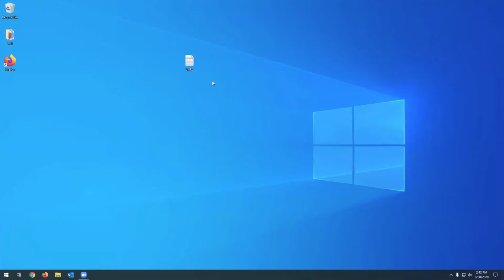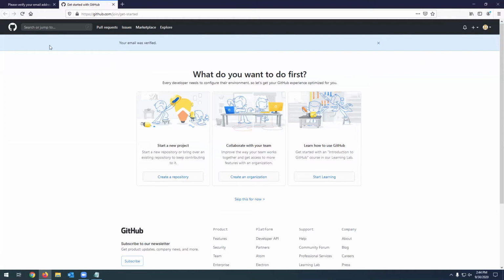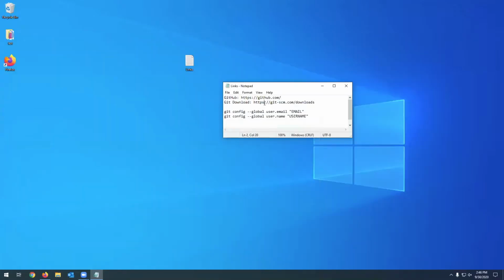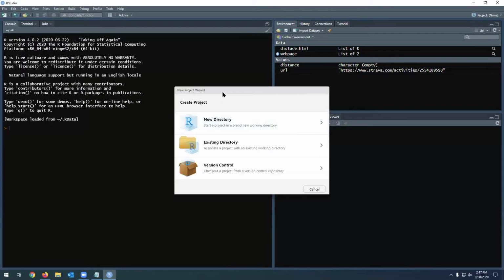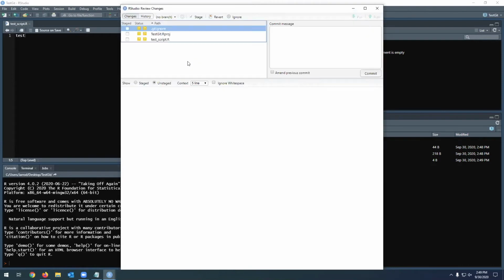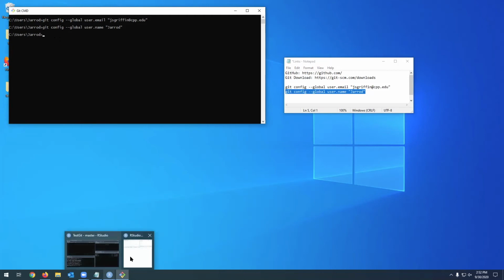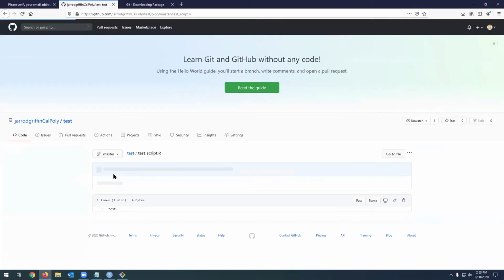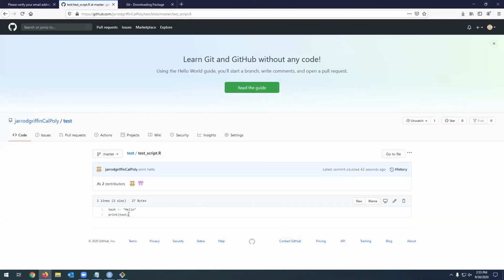How to Expand R’s Capabilities by Using Github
Jarrod Griffin, Junior Marketing Scientist at the Center for Customer Insights and Digital Marketing, demonstrates how to create a GitHub account, install Git, and link them both to RStudio.

0:56 - Creating GitHub Account
3:07 - Creating a new repository
4:25 - Downloading Git
5:55 - Linking RStudio and Git
7:50 - Commit
9:10 - Setting up Git via command line
10:25 - Push

git config --global user.email "YOUREMAIL"
git config --global user.name "YOURNAME"

This workshop was prepared by the Center for Customer Insights and Digital Marketing at the College of Business Administration at California State Polytechnic University, Pomona.